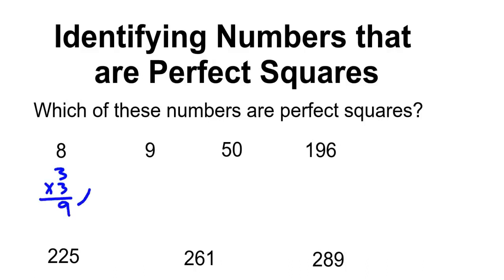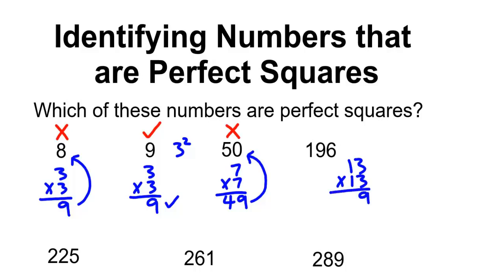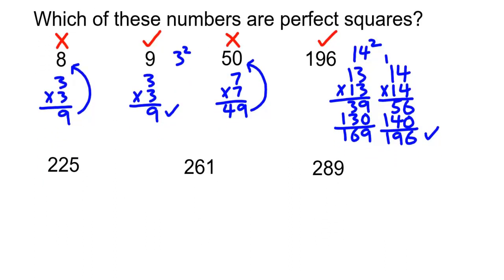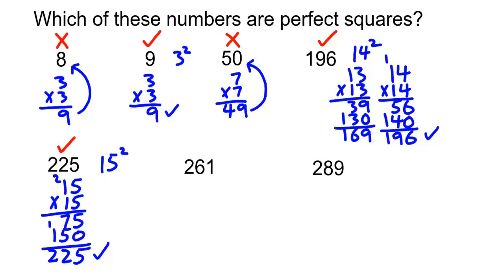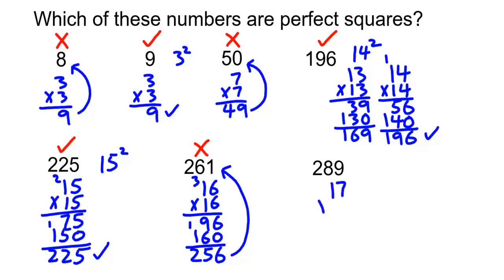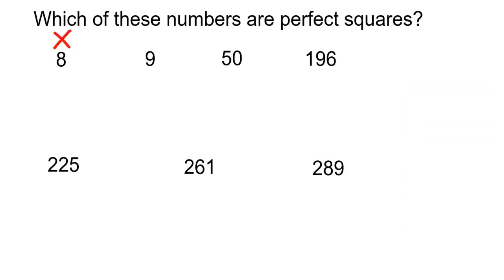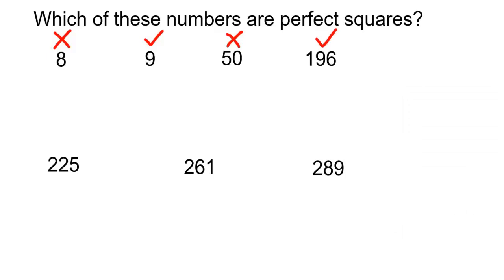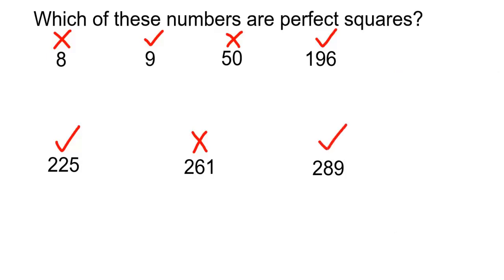Squares and Square Roots 5 - Identifying Numbers that are Perfect Squares